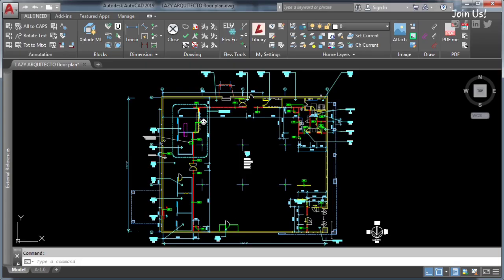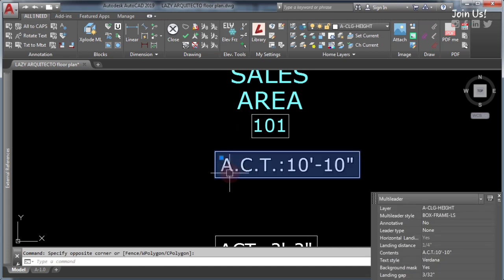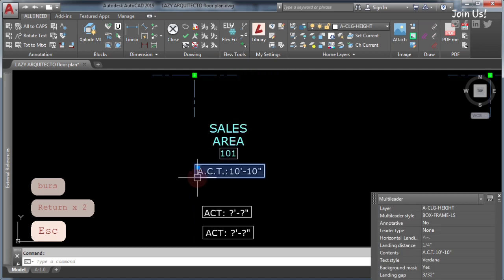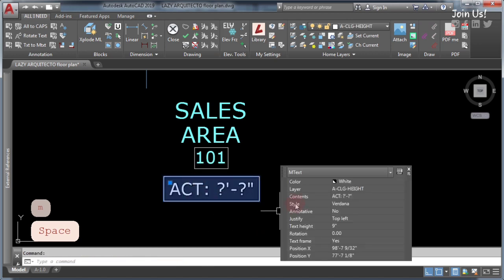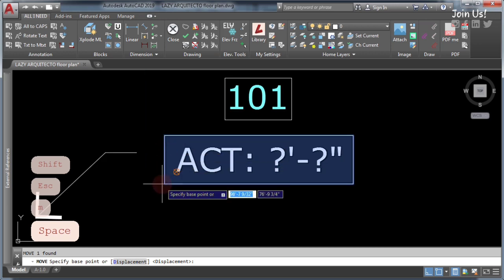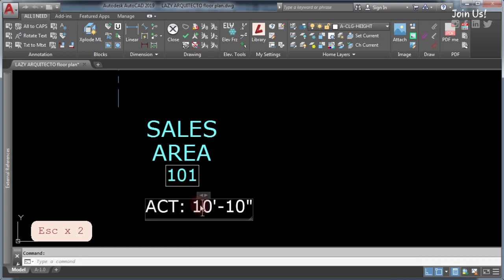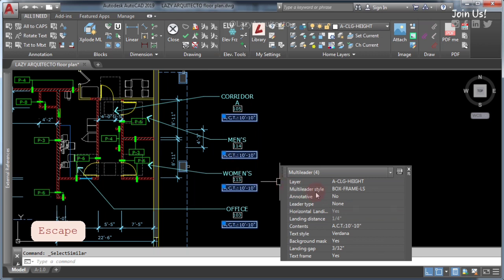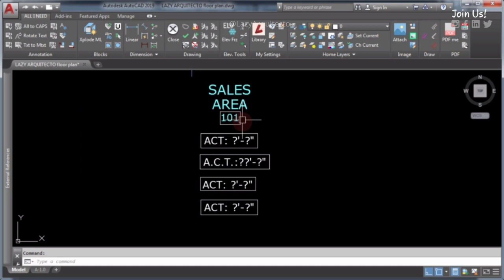What's the Best Way to Frame Text in AutoCAD?